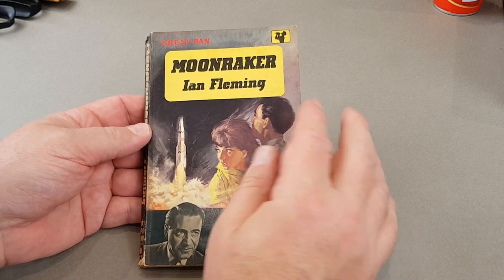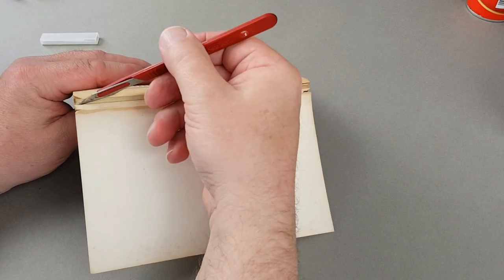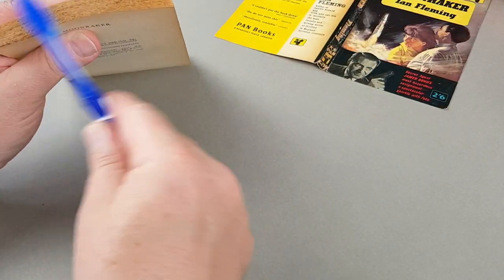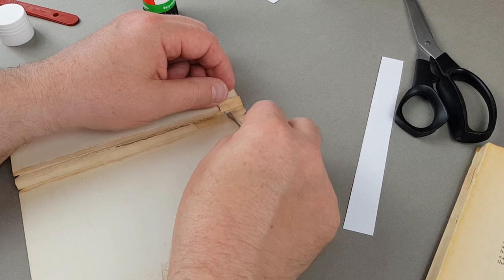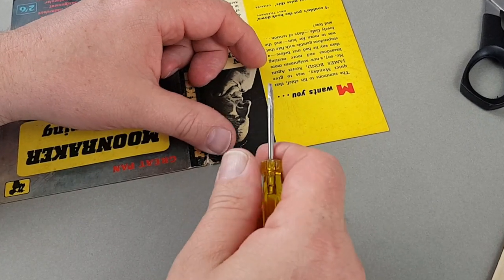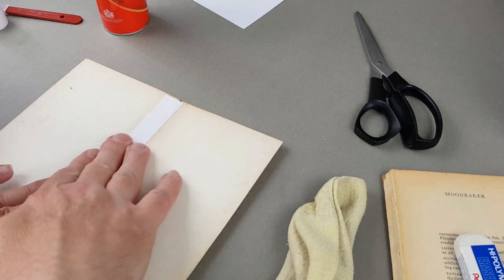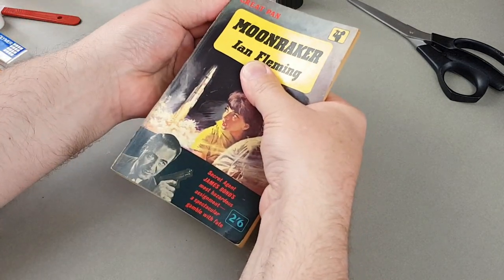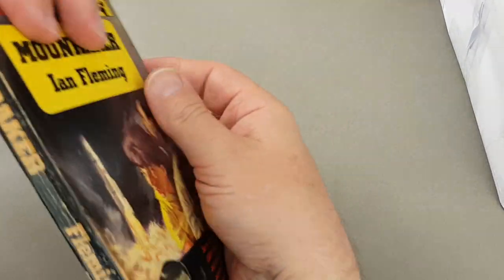Vintage Paperback Book Repair - Ian Fleming - James Bond - Moonraker - Unintentional ASMR!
In this video I take a rather worn and tired copy of the rare Pan Books 'Director's' edition of Ian Fleming's third James Bond title, Moonraker and restore it back to near its former glory. The cover is removed and repaired, the top and tails of the spine are glued back into place and the spine roll is sorted.
Hope you enjoy the process! If you enjoy this video for the ASMR qualities, that's just a bonus.

FULL DISCLOSURE